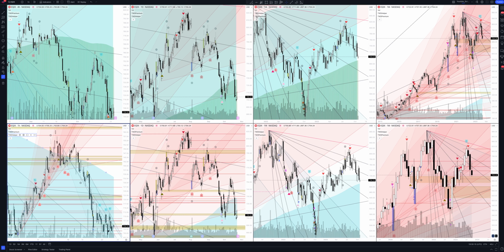EQUINIX, INC price forecast, (Equinix REIT) analysis today and 2024 | Equinix Inc price prediction (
In this video you will see a complete overview and professional analytics of Equinix REIT on all time intervals, and also learn how to buy or sell EQUINIX, INC today and next week. Considering that we are analyzing monthly timeframes for EQIX, this will help you make forecasts for any time interval. Whether you are a trader starting from scratch or an investment enthusiast, this video will definitely give you a complete understanding of the market situation.

If you are interested in the Equinix REIT price forecast for today and tomorrow, see the EQUINIX, INC analytics on the hourly interval.
If you are a trader and you are interested in the price forecast Equinix REIT for the day, look at the analytics EQUINIX, INC on the daily timeframe.
If you are an investor and you need a price forecast Equinix Inc for a week, look at the analytics EQUINIX, INC on a weekly interval.
If you are a professional investor and you are interested in the Equinix Inc price forecast for 2023, see the EQIX analysis on a monthly interval.

All analytics are done using the professional trading indicator The Waved™ Premium. In it you will find trading signals for EQUINIX, INC, VSA analysis Equinix Inc, technical analysis EQIX, divergence signals for EQIX, review of trading patterns. And you will find out whether the price will goes up or down in the near future. Equinix, Inc. engages in the provision of collocation space and develops data center solutions. The firm offers secure key management, consulting, network virtualization, customer support, and managed services. It operates through the following geographical segments: Americas, Europe, Middle East & Africa and Asia-Pacific. The company was founded by Jay Steven Adelson and Albert M. Avery, IV on June 22, 1998, and is headquartered in Redwood City, CA.